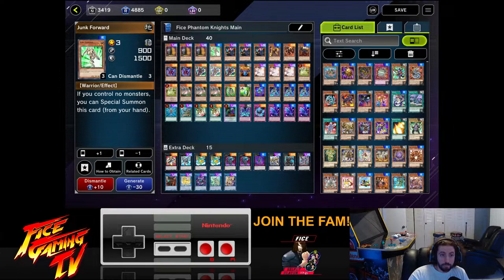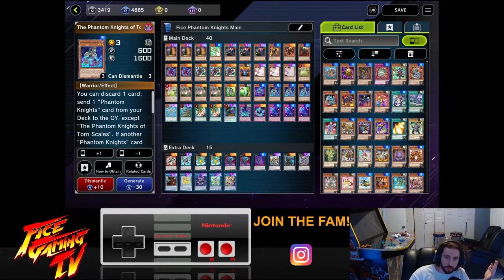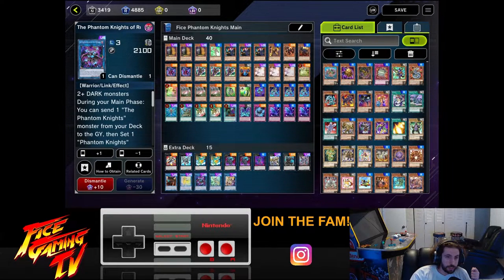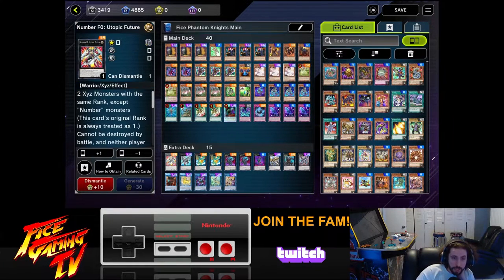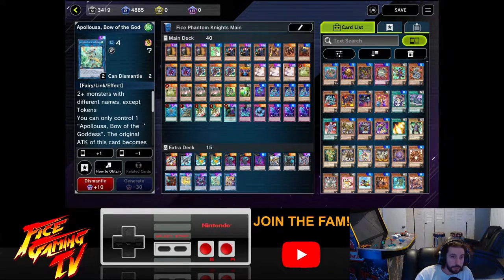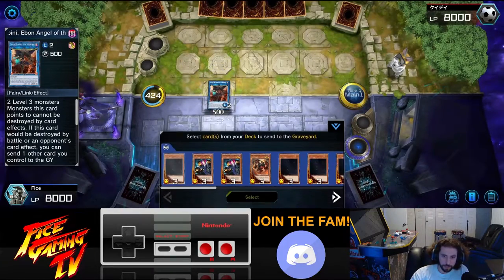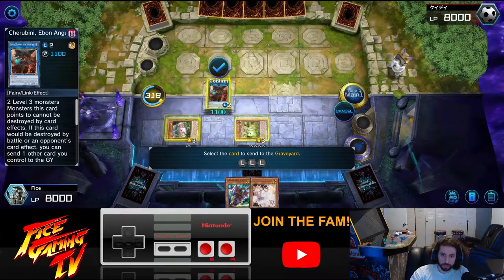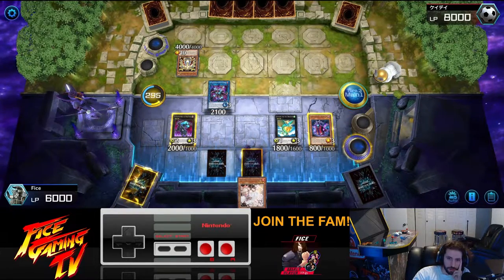Yugioh Master Duel Phantom Knights Guide | How To Build Deck | Combos | Secret Packs | Gameplay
hey whats up fice fam! Today we are doing a beginners guide on how to play a phantom knights deck! In this video we are going to be talking about all the abilities and effects of the strongest phantom knights deck in the game! In this deck you will need 3x Maxx "C", 1 Junk Forward, 3x Tour Guide From the underworld,1x kagemucha knight, 1x Cir Malebranche of the burning abyss, 1x graff, malebranche of the burning abyss, 2x the phantom knights of ancient cloak,3x The Phatom Knights of Silent Boots,1x the phantom knights of ragged gloves, 3x ash blossom and joyous spring,1x psycic wheeleder, 1x psychic tracker, 2x danger!?Jackalope, 3x Danger!? Tsuchinoko, 1x The Phantom Knights of Stained Greaves, 3x The Phantom Knights of Torn Scales, 1x monster reborn, 1x Reinforcement of the Army, 2x Emergency Teleport, 1x Called by the Grave, 1x Phantom Knights' Wing, 1x The Phantom Knights of Shade Brigandine, 3x Phantom Knights' Fog Blade. Extra Deck is 1 Nmber F0: Utopic Future, 1x Number F0: Utopic Draco Future, 2x Levair The Sea Dragon, 2x The Phantom Knights of Break Sword, 1x Number 75: Bamboozling Gossip Shadow, 1x Number 86: Heroic Chamion - Rhongomyniad, 1x Raider's Knight,1x Arc Rebellion Xyz Dragon,1x Cherubini, Ebon Angel of the burning Abyss,1x Knightmare Unicorn, 1x The Phantom Knights of Rushy Bardiche, 1x Apollousa, Bow of the Goddess, 1x Accesscode Talker.

We stream live 10:30pm Est Monday Friday, Saturday If you like to stay in touch with more updates:

Become a Sponsor of Fice Gaming TV and get amazing perks!